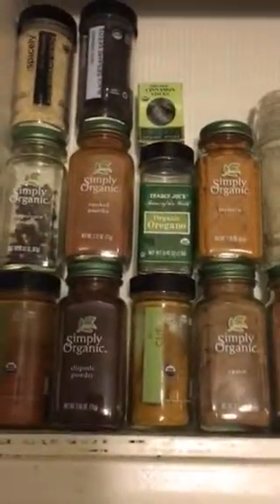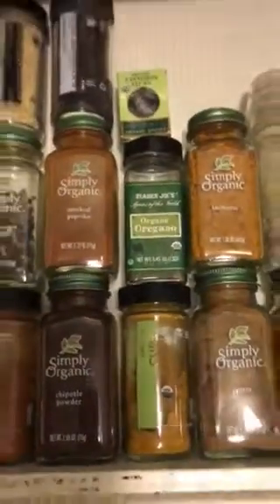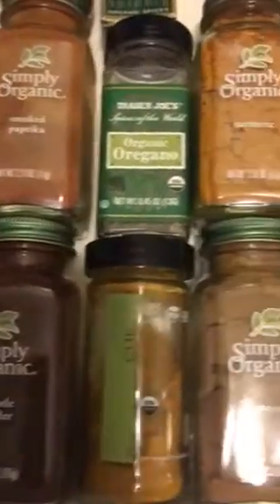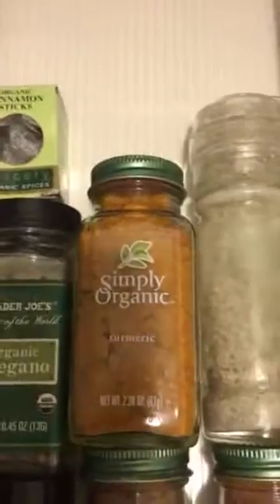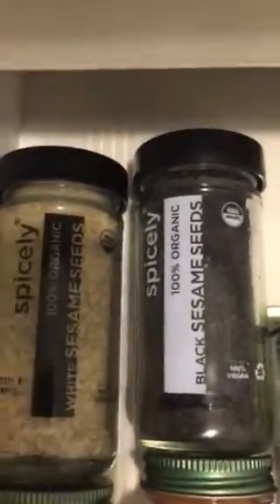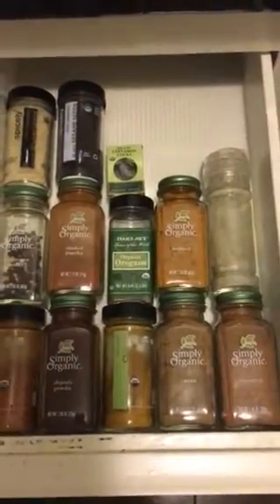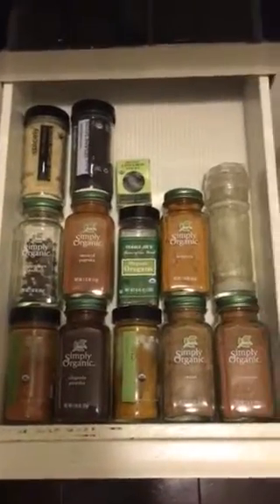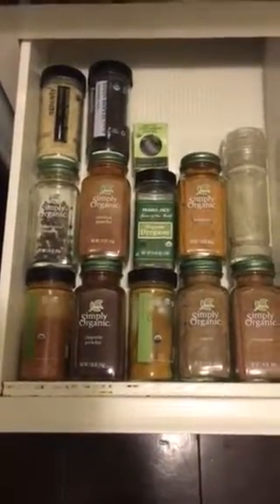Herbs and Spices | Best Spices for WFPB and Vegan Cooking | Spice Drawer Tour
Welcome back to My Vegan World, today were doing a quick spice drawer reveal where we show you all of the spices we use; they are of course all organic.

What spices do you use most that we might want to look into?